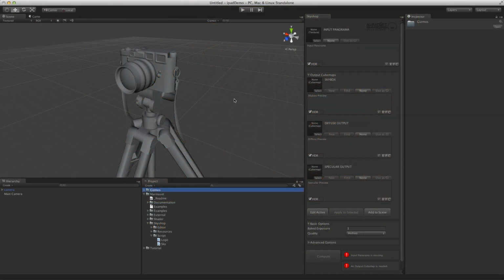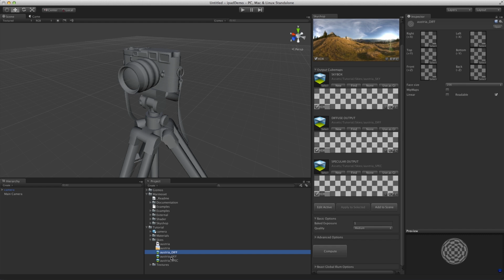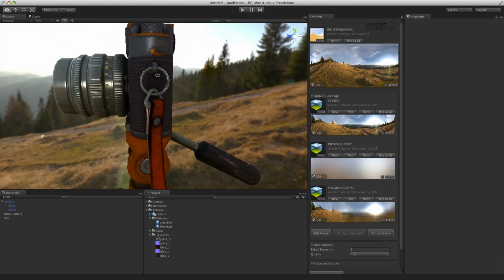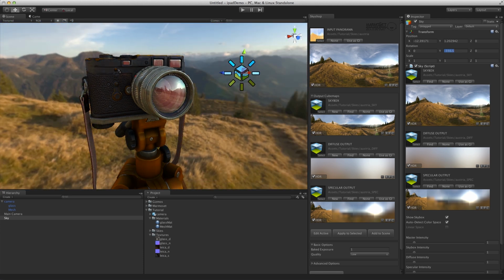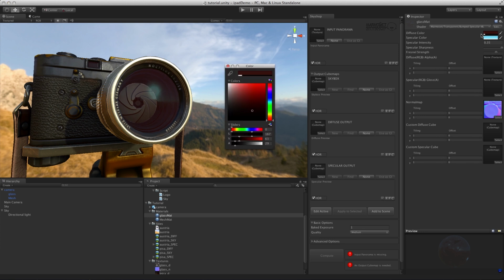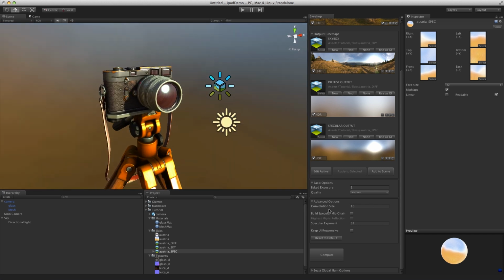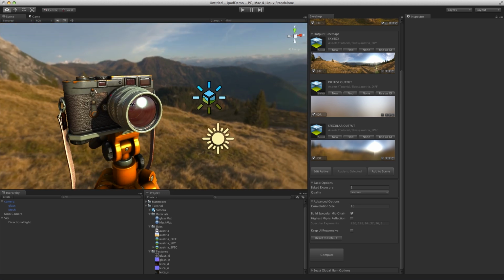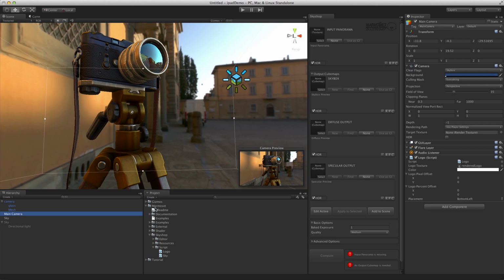Skyshop Tutorial | Intro to Image-Based Lighting in Unity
This is a walk-through of Marmoset Skyshop, a suite of tools and shaders for image-based lighting and rendering in the Unity game engine.

In the tutorial we will walk you through the process of importing an HDR panoramic image into Unity, processing it into lighting data using Skyshop's convolution tools, and using the resulting cubemaps to light Marmoset materials in a scene.

Also covered is the use of direct lights along with image-based lighting, managing multiple skies in the same scene, and an introduction to the glass shader.